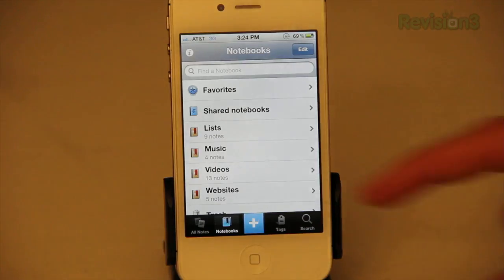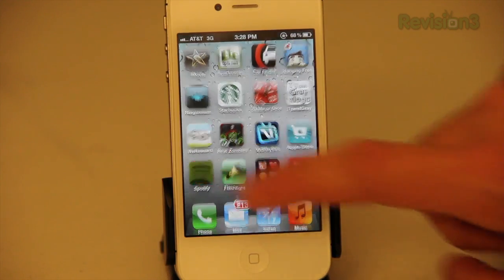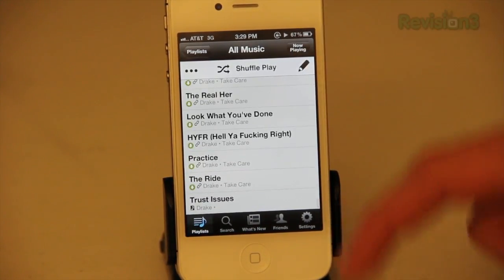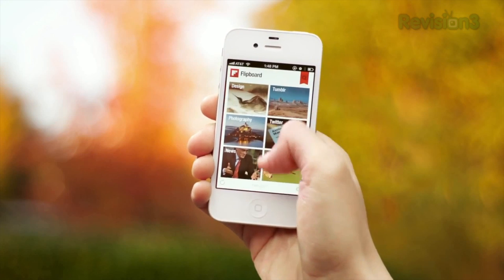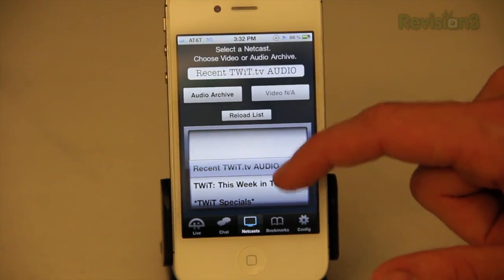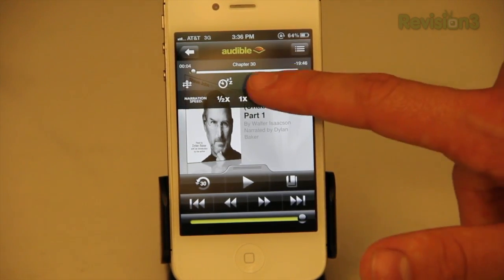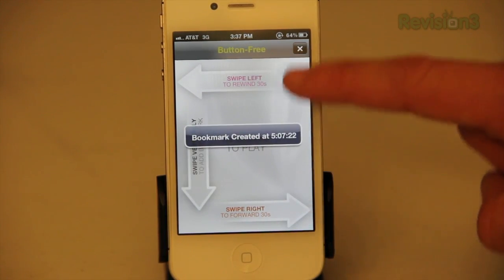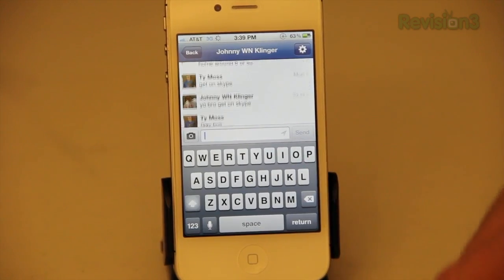Tys iPhone Apps #1 - Favorite Apps